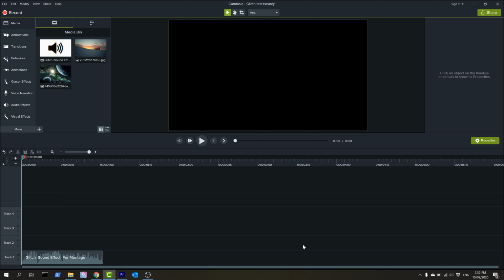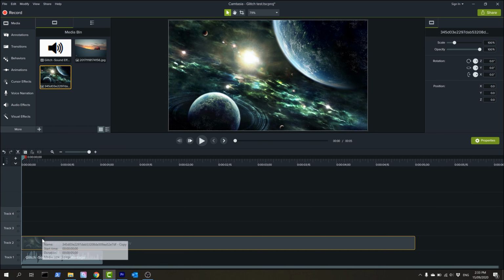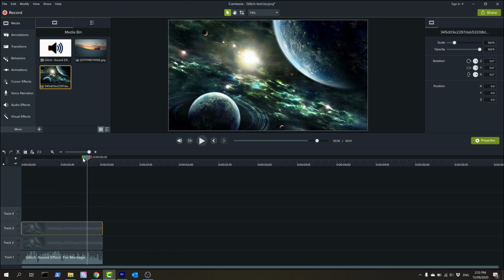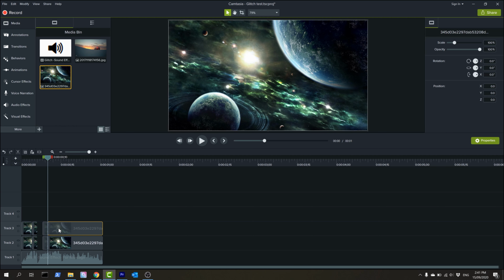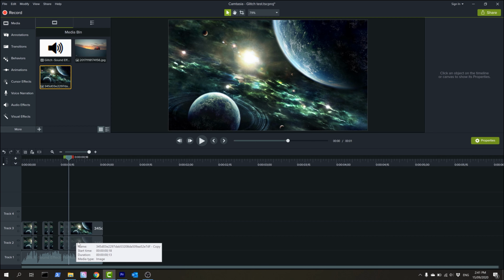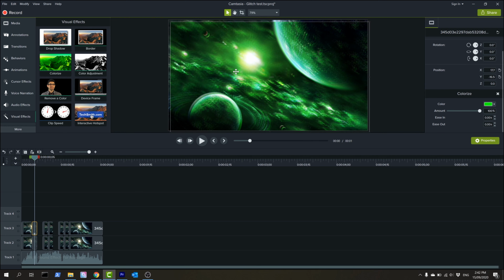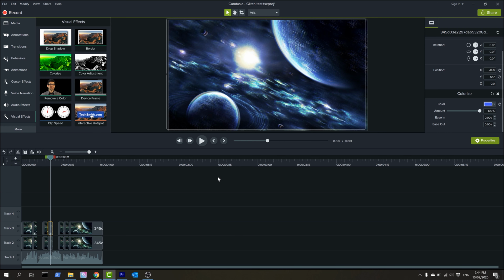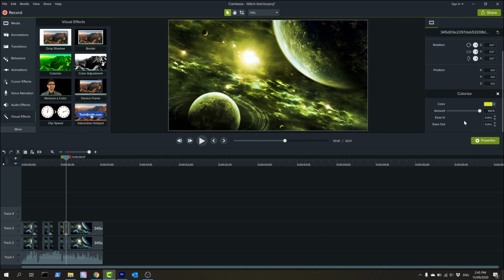Glitch tutorial using Camtasia 9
For those of you that use Camtasia 9, check out my tutorial on how to create the glitch effect.